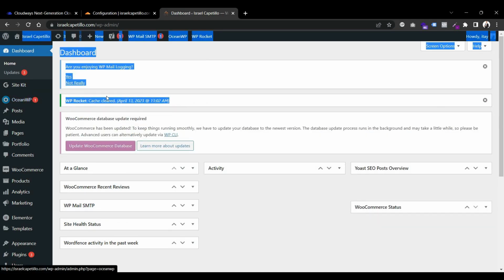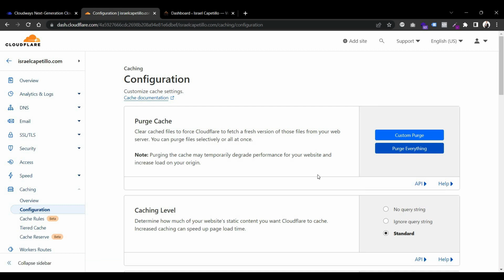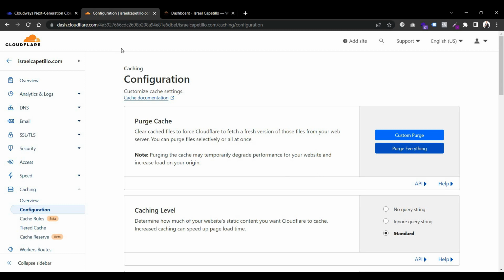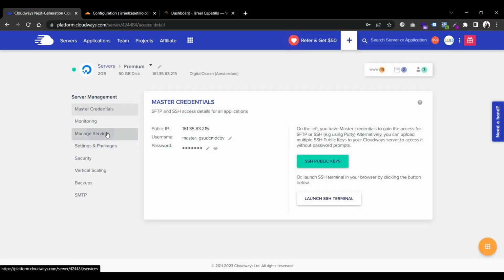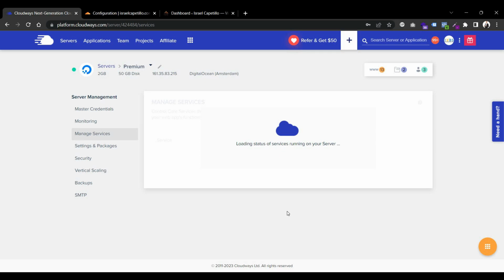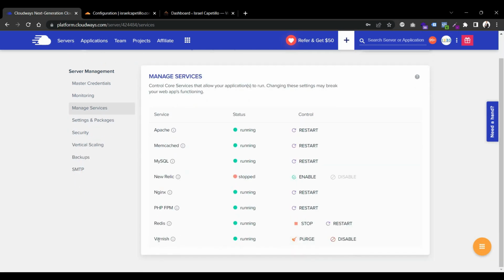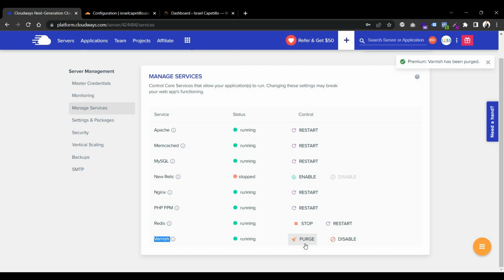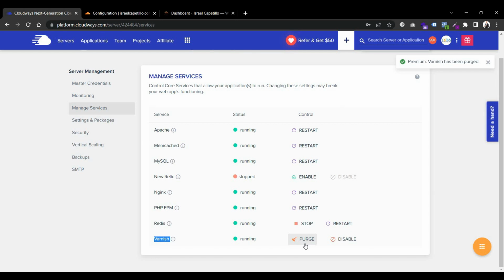Cache From Hell - What Are The Cache Layers That Can Be Cleared And How To Optimize Your Website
In this guide, I show how to clear 3 different cache layers, to improve the site's performance:
At the site level.
At the CDN level.
At the server level.
Especially when you make changes and don't see them live, this guide is for you!